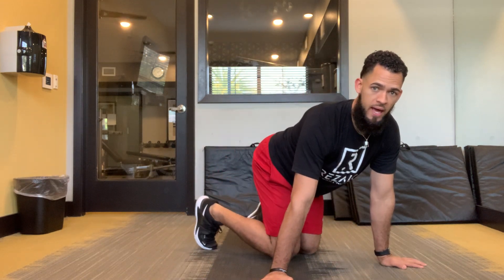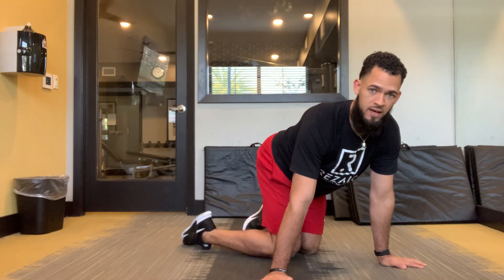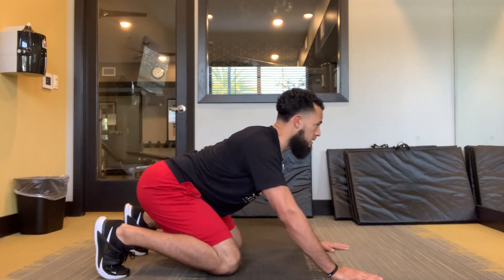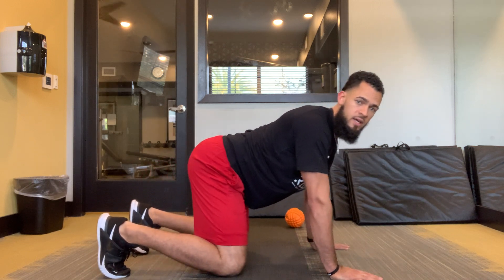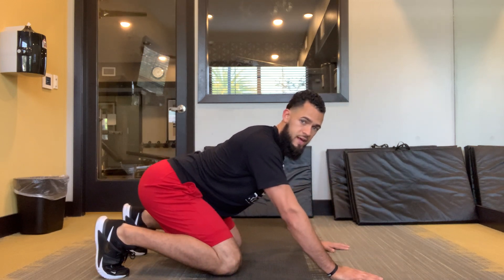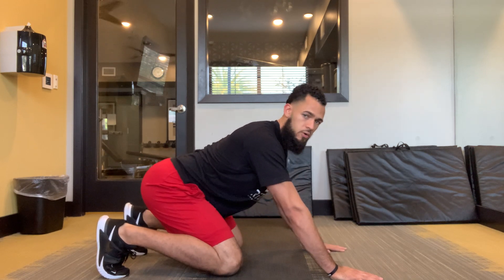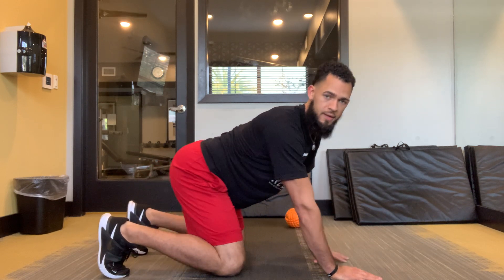Quadruped Rockbacks - Hip Mobility Drill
✨Our 3-step process to your recovery✨
We use a personalized 1:1 approach to
1.  Relieve your pain
2. Identify and address the underlying root cause
3. Give you tools to stay pain-free long term.
💻We also offer virtual consults and treatments.

The videos on this YouTube channel are not intended to provide a diagnosis or substitute for medical advice. By attempting any of the exercises in the video, you do so at your own risk. It is normal to experience some soreness after doing an exercise you are not used to doing. But if your pain increases, moves to a different location or new or different symptoms arise after doing an exercise, you should stop the exercise and seek advice from a physician or physical therapist. We make no representations, guarantees or warranties that the information or exercises in this video are appropriate for you or will result in the improvement of your medical condition or function.

BY USING THIS YOUTUBE CHANNEL AND ATTEMPTING THE EXERCISES IN THE VIDEOS, YOU AGREE THAT DWAGNE HASKINS AND REZALO HEALTH & PERFORMANCE, LLC AND ITS MEMBERS, EMPLOYEES OR AGENTS WILL NOT BE LIABLE TO YOU OR ANY THIRD PERSON FOR ANY INDIRECT, CONSEQUENTIAL, EXEMPLARY, INCIDENTAL, SPECIAL OR PUNITIVE DAMAGES ARISING FROM YOUR USE OR MISUSE OF THIS VIDEO WHETHER SUCH DAMAGES ARISE IN CONTRACT, TORT, NEGLIGENCE, EQUITY, STATUTE OR BY WAY OF ANY OTHER LEGAL THEORY REGARDLESS OF WHETHER SUCH DAMAGES COULD HAVE BEEN FORESEEN.